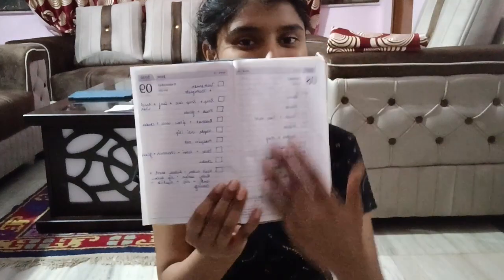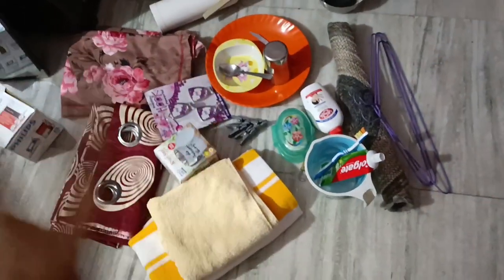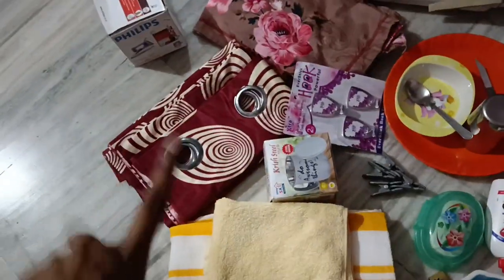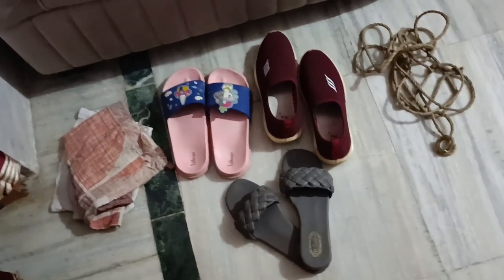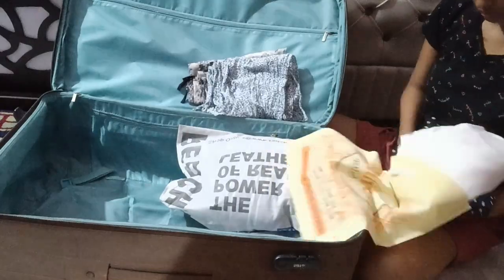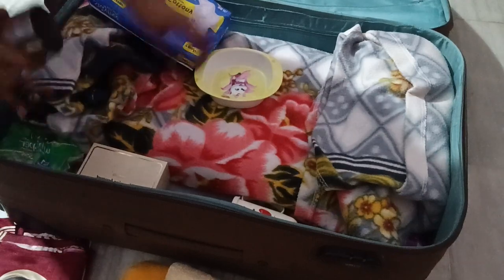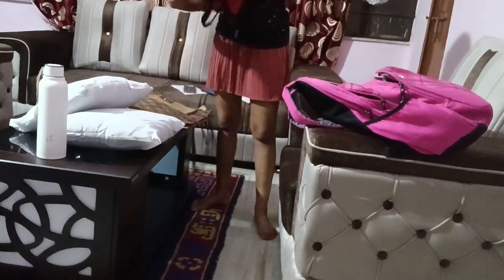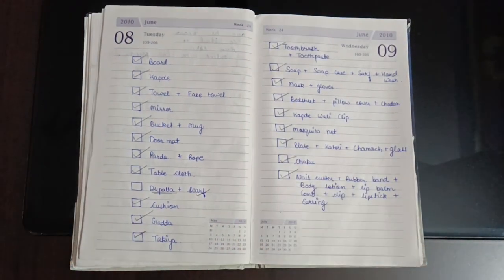things to pack for hostel | packing for hostel | mbbs hostel |SRISHTY